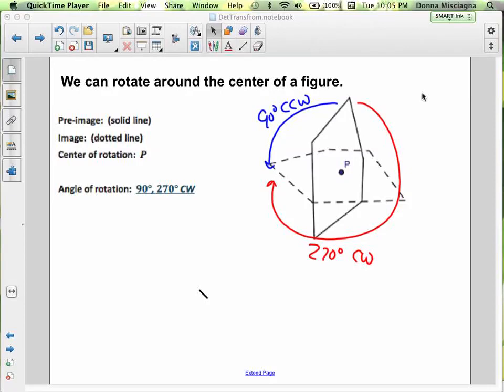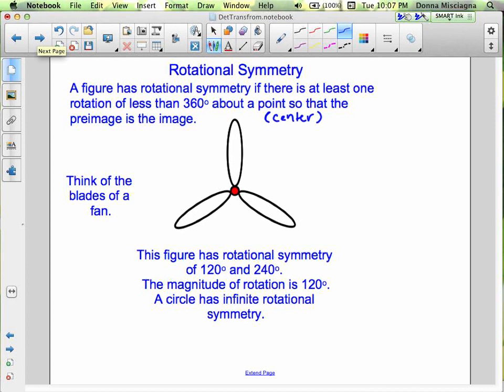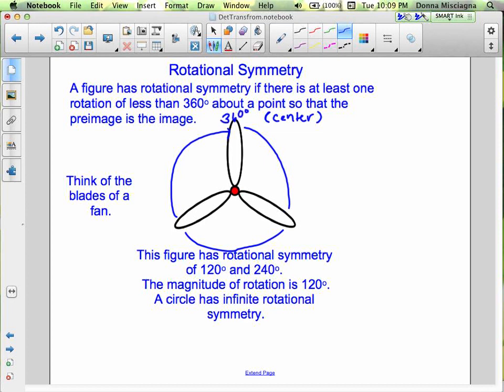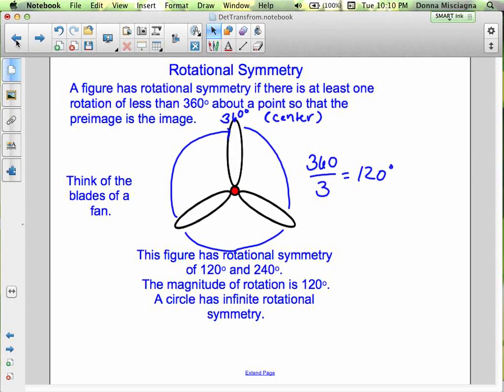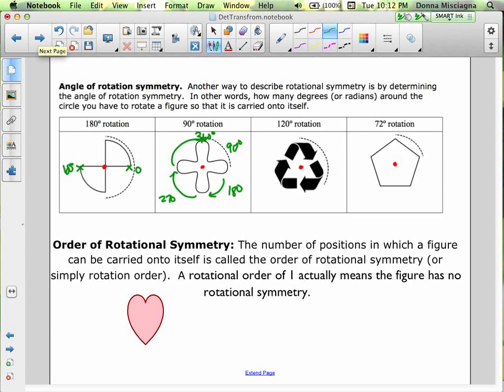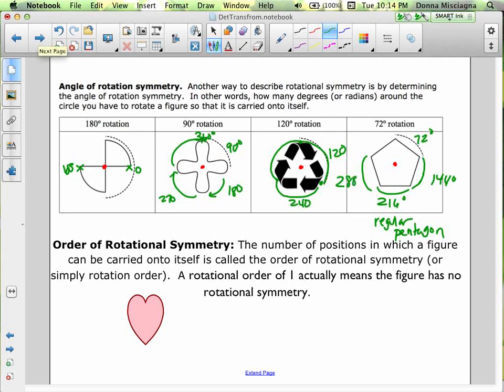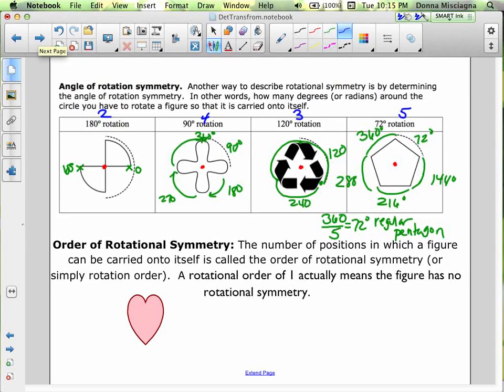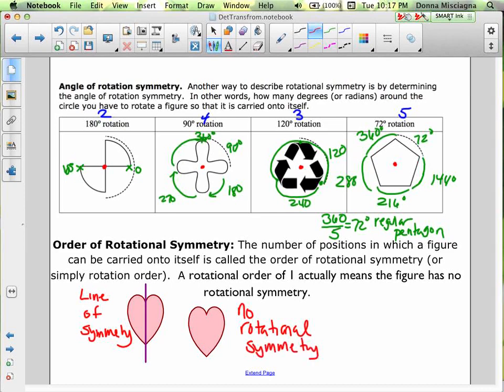Rotational Symmetry Broadband